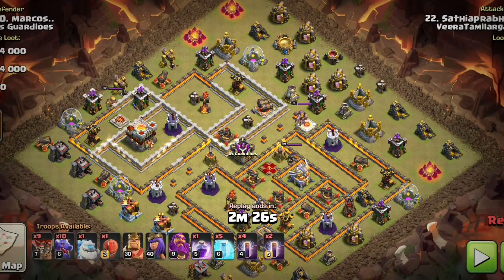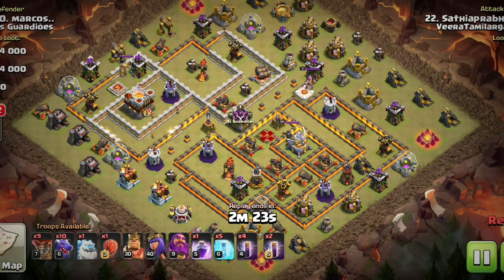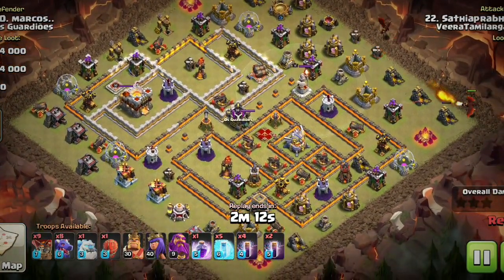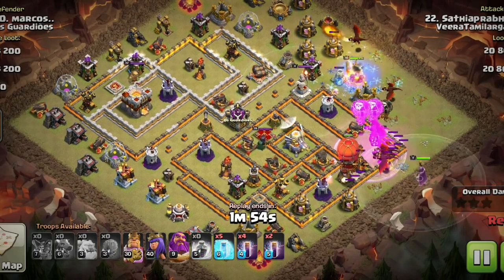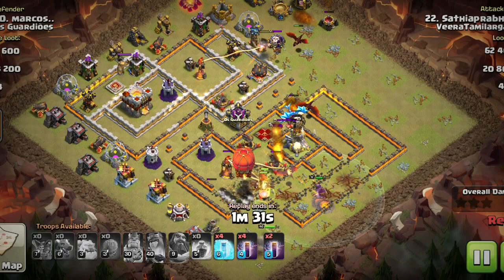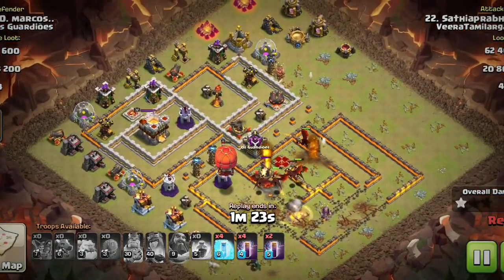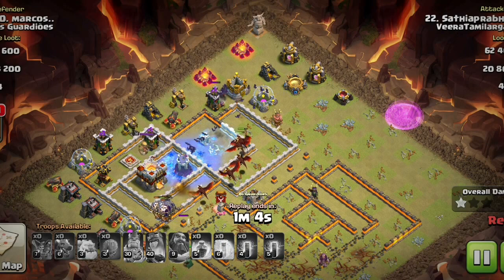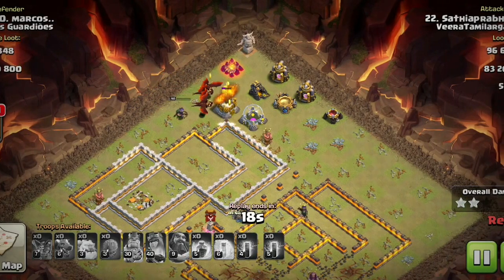TH 11- Dragon Bat spell combo strategy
The best TH11 Rocking War Strategy Dragon Bat Combo. Clashofclans Tamilclan # VeeraTamilargal # Gaming